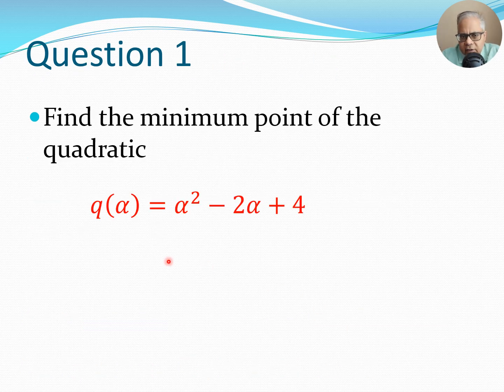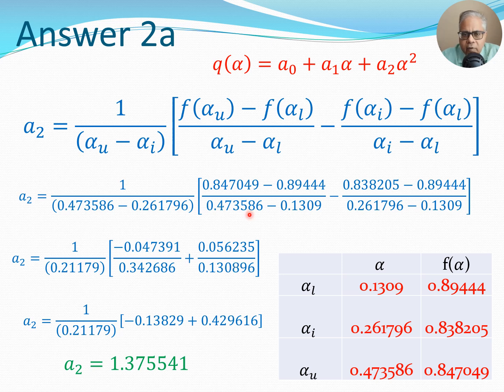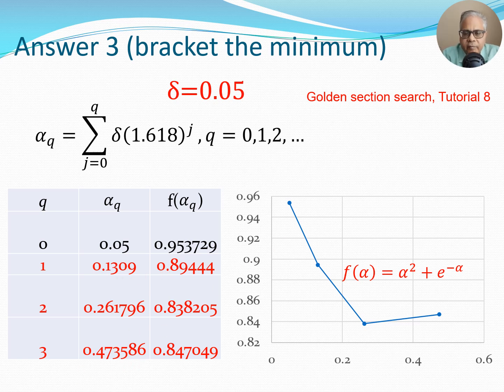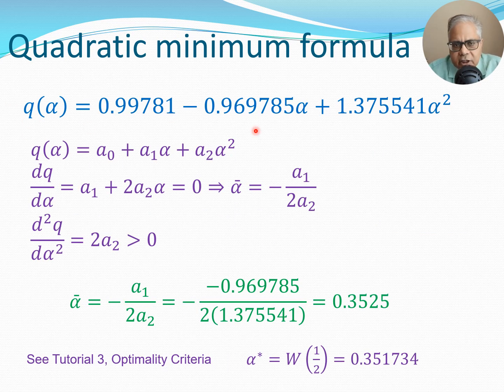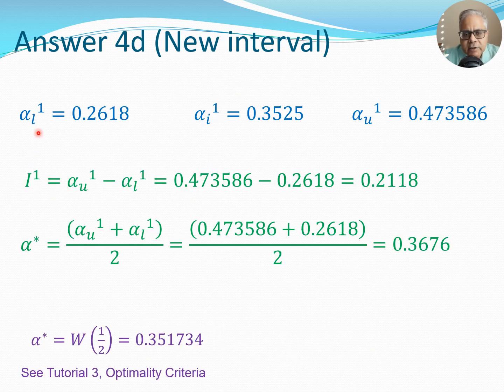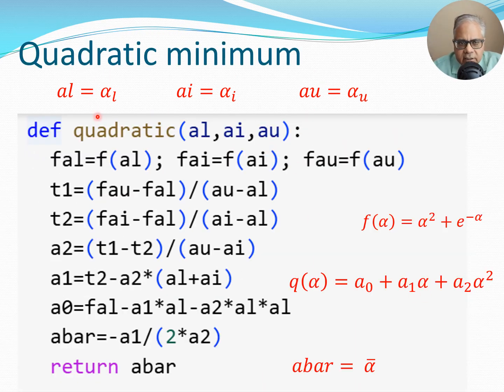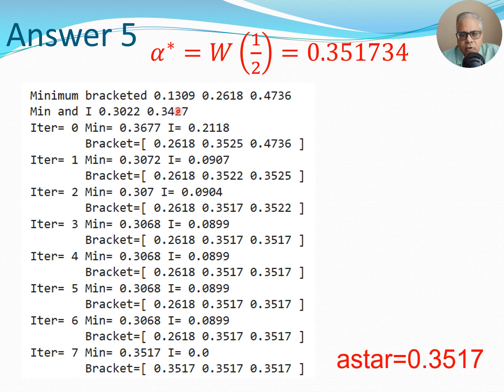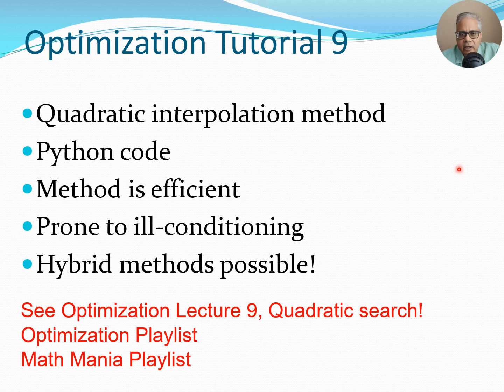Quadratic interpolation method; Examples, Python Code: Optimization Tutorial 9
The quadratic interpolation method, a powerful one-dimensional line search algorithm used in numerical optimization is explained. The minimum of a function is found and a Python program for the quadratic search method is also written.